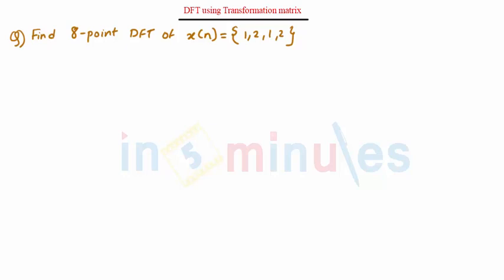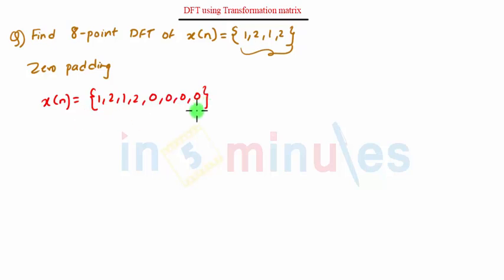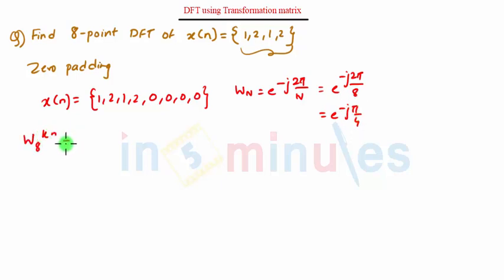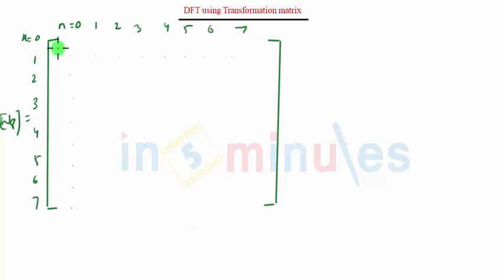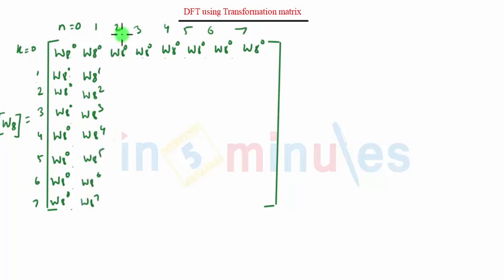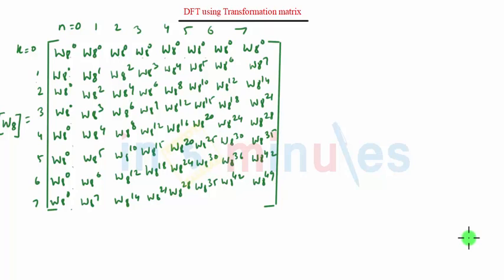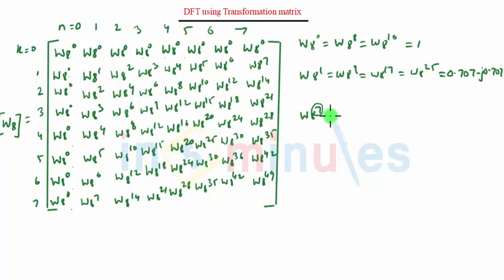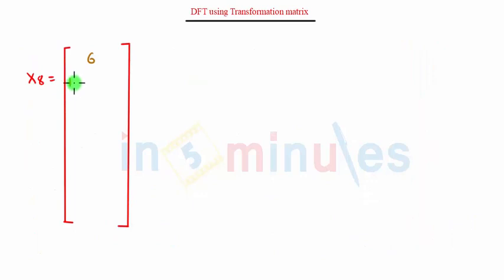Module1_Vid_17_Discrete Fourier Transform & Fast Fourier Transform_DFT using transformation matrix 1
This video is about dft using linear transformation matrix and the concept of zero padding is also explained.

Pre - Requisite -